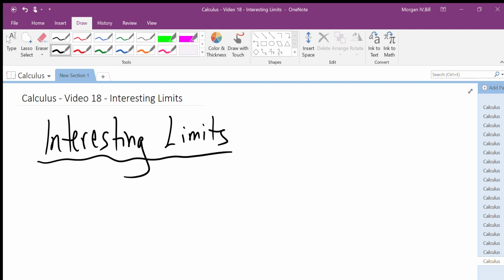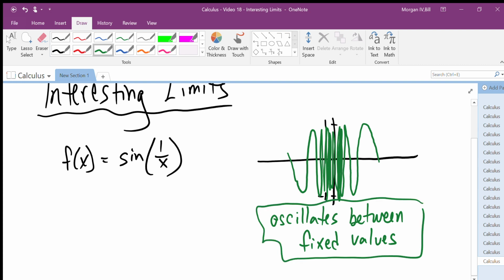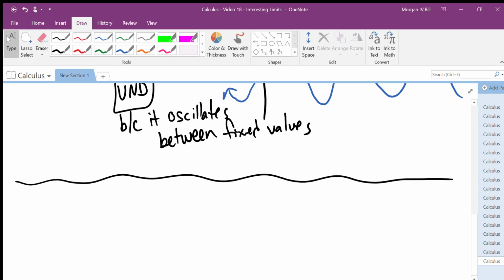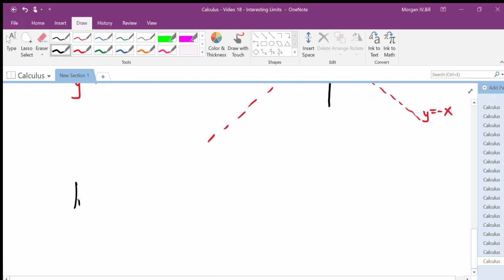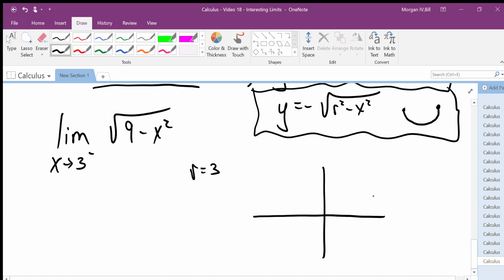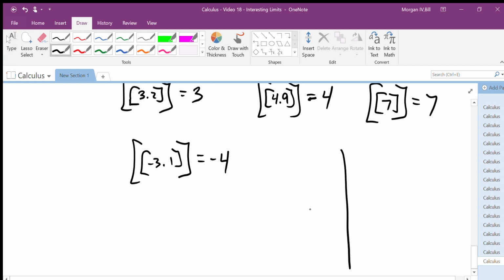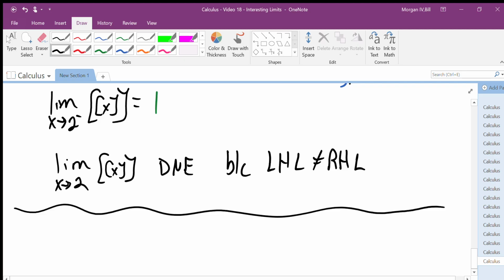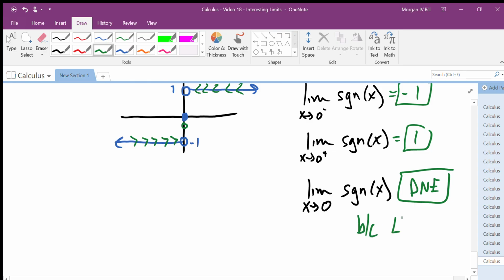Calculus - Video 18 - Interesting Limits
Calculus I - Interesting Limits
Watch @WorstMathVideosEver